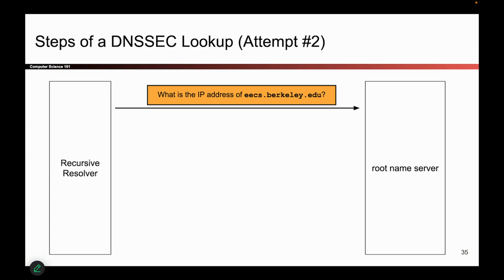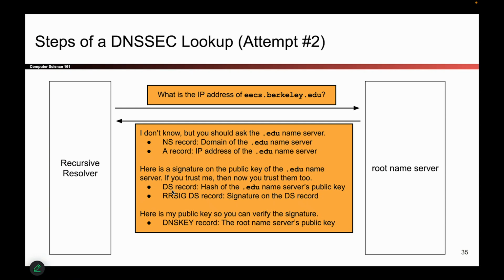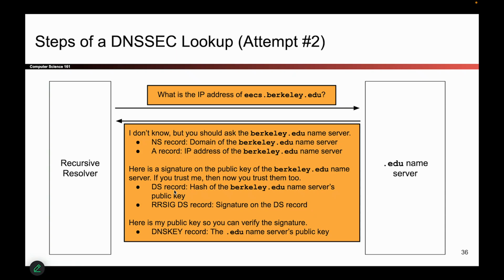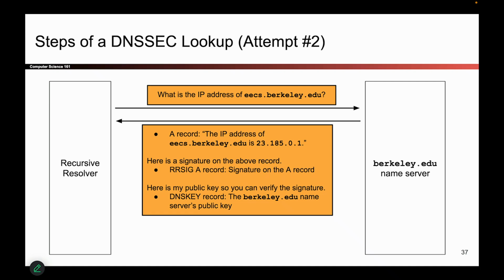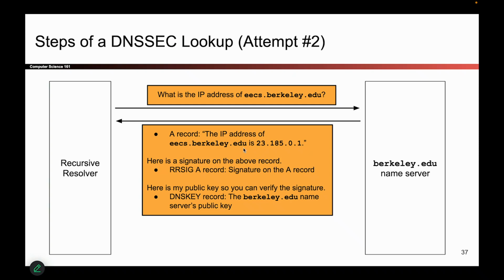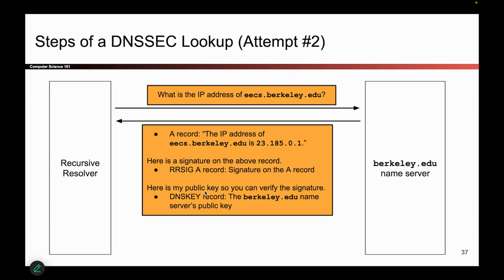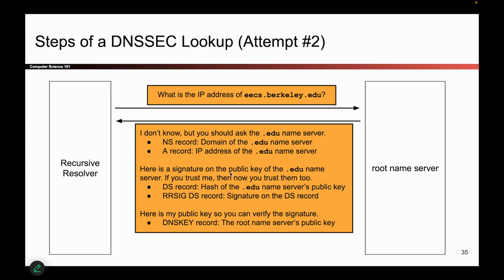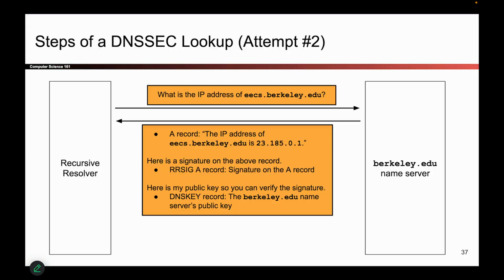[Networking6, Video 11] DNSSEC Lookup Walkthrough with Records